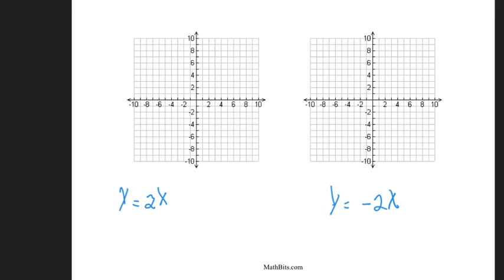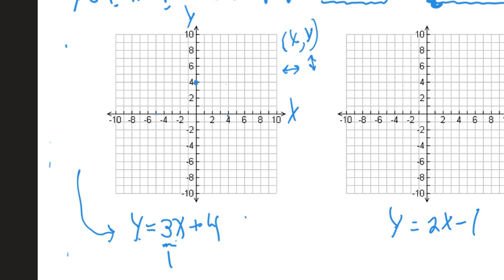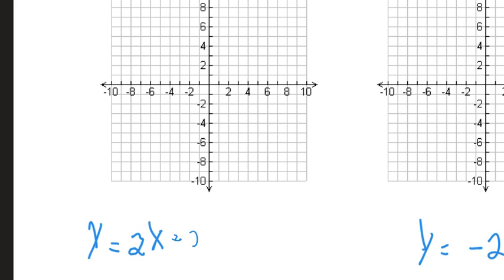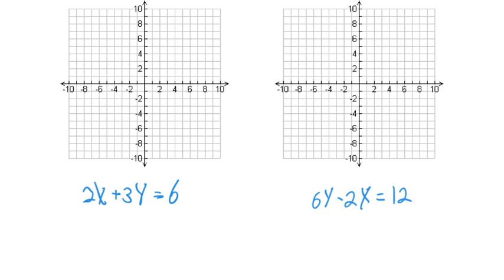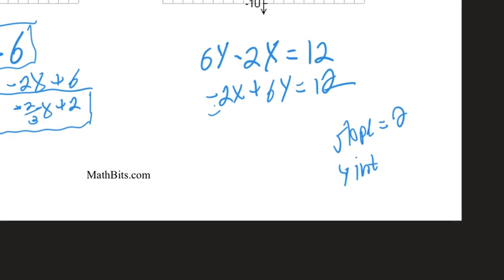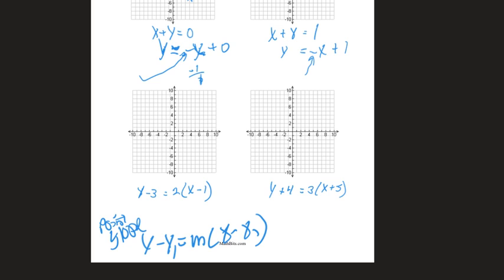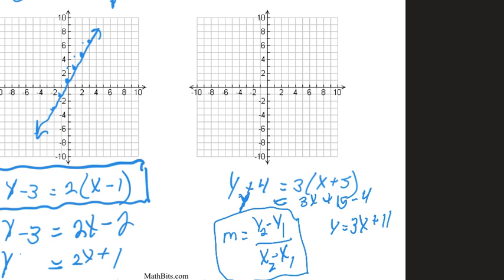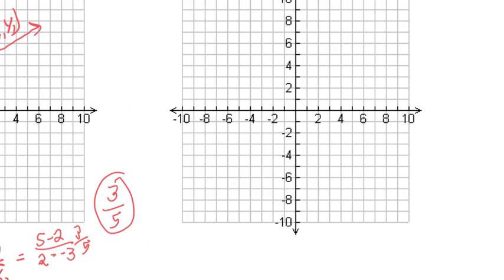Algebra one review graphing lines